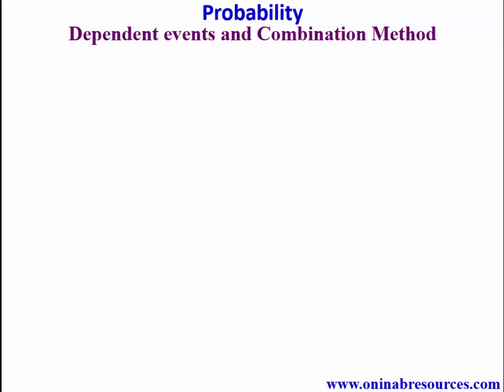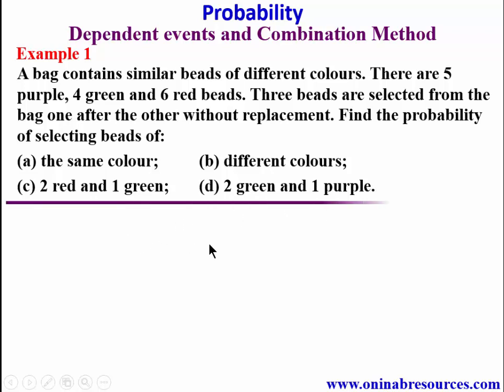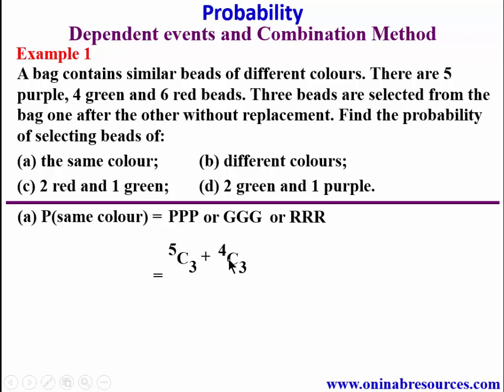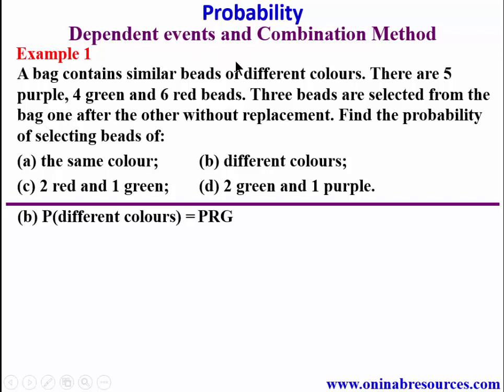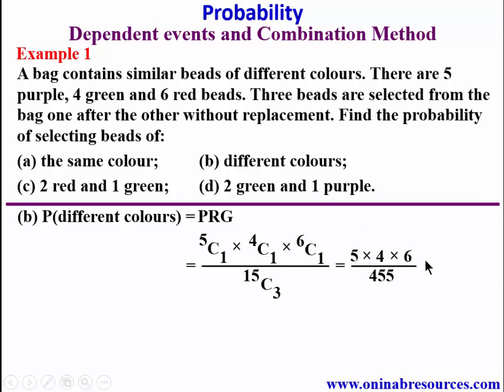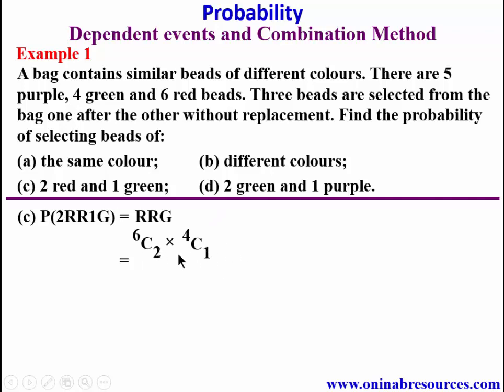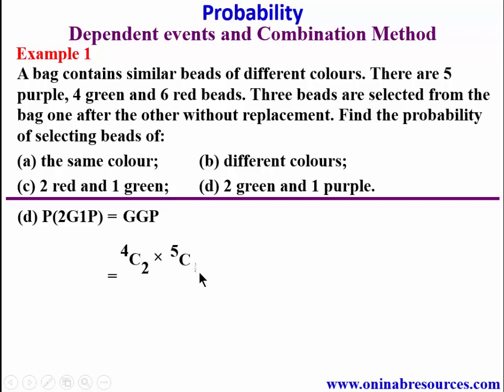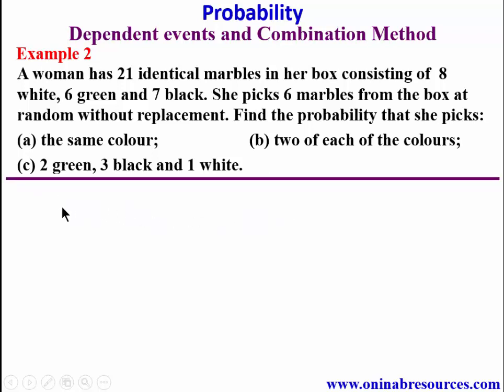Probability Part 9: Combination Method of solving Dependent Events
In this video, the combination method is used to solve probability problems of dependent events.